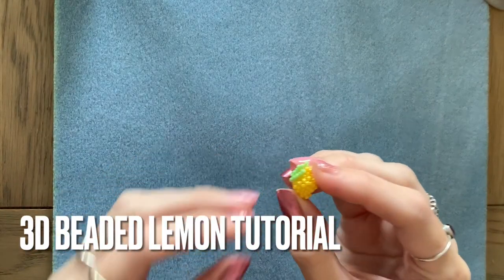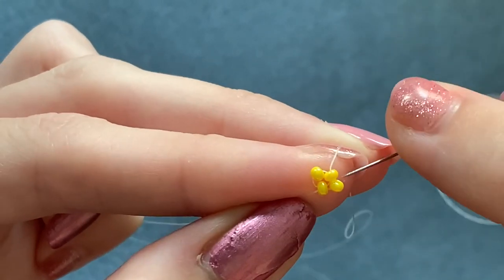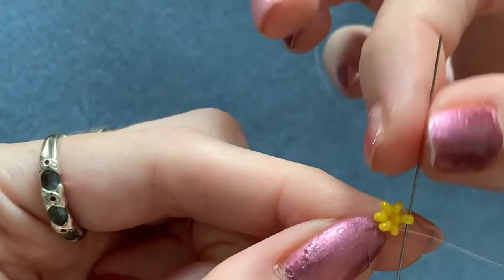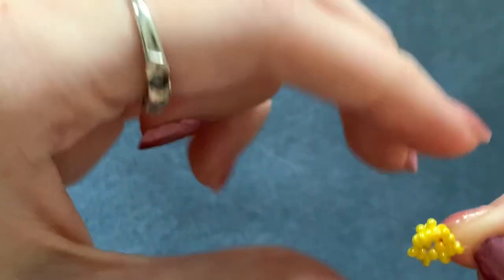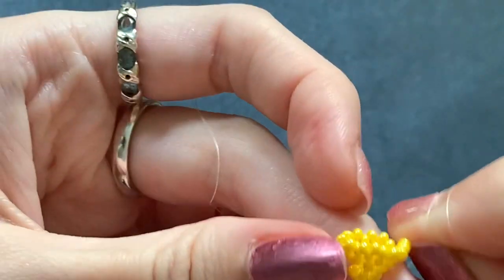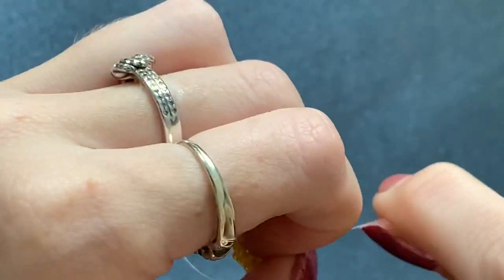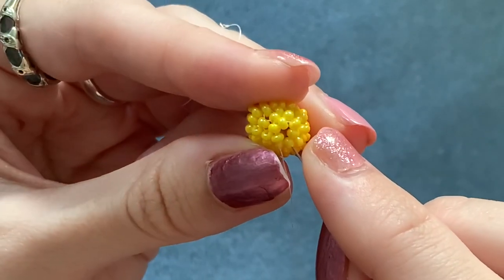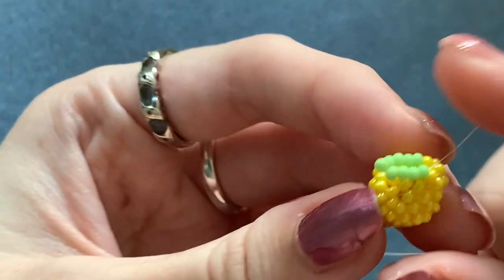3D beaded lemon tutorial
Hi everyone,

Today I’m sharing my pattern for my tiny beaded lemon using size 11 seed beads in green and yellow, around 30 inches of fireline and a beading needle.

I hope you enjoy and I hope the audio is ok I ended up having to do a voice over for this one as there was too much background noise when I was filming so if the volume changes a bit it’s because different parts were recorded on different days :)

-Hannah x

Instagram; beadingbyhannah